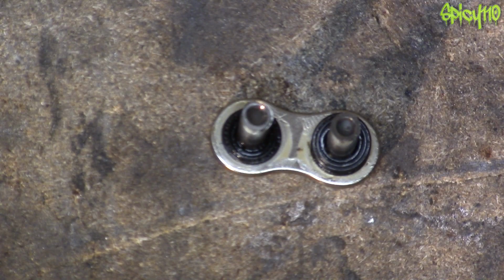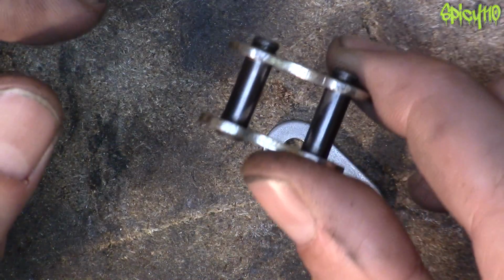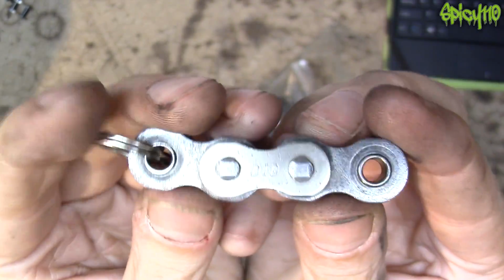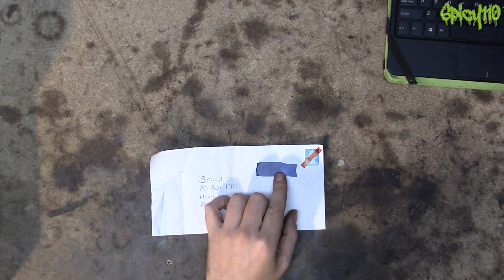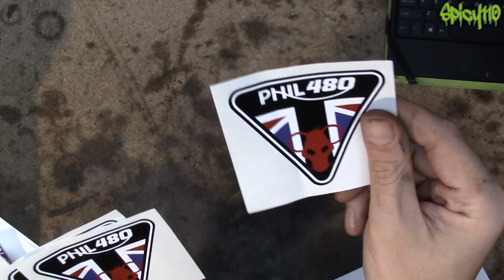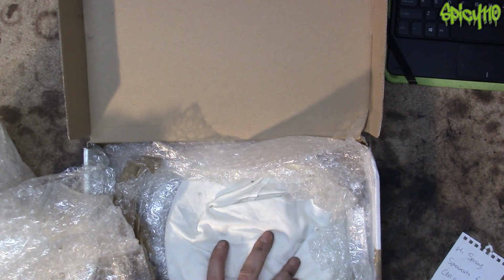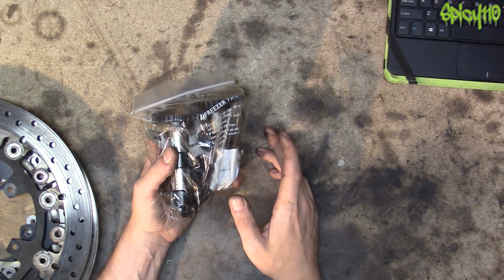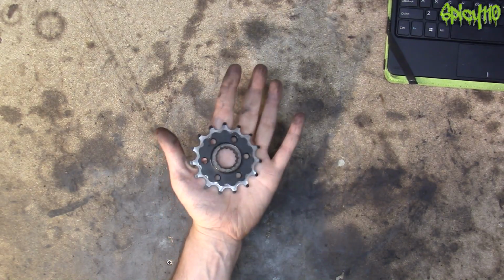Where is Derek? + lot's of other stuff!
Loads to cover in this video including I have some keychains made from Derek's old chain!

Keychains and clocks here: Etsy Store

Spicy110
Hayling Island
PO11 1RG

I would really appreciate it. I open all packages and letters on camera!

BIKES
Suzuki DRZ400SM 2008 AKA "Derek"
440 cc Big bore kit